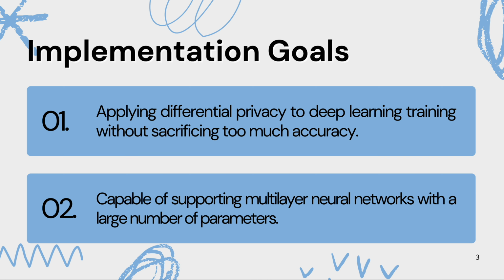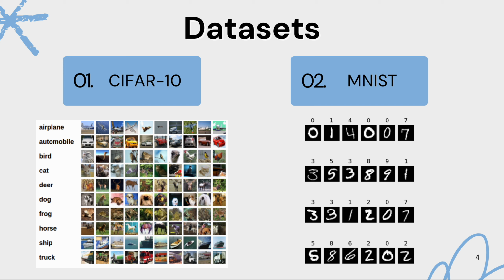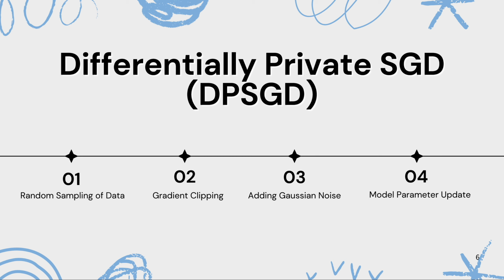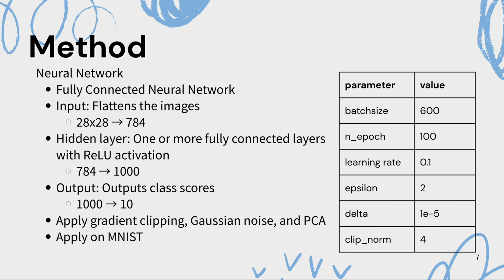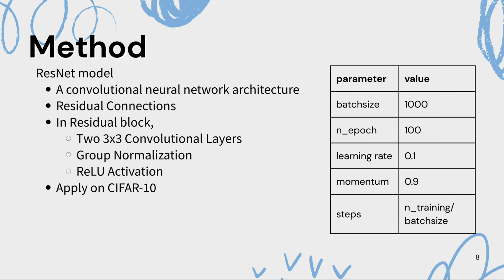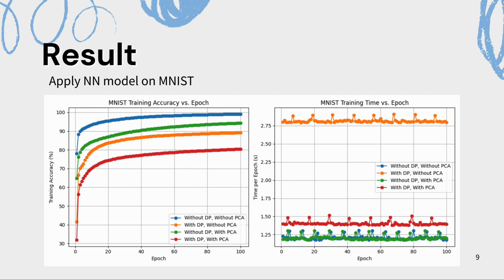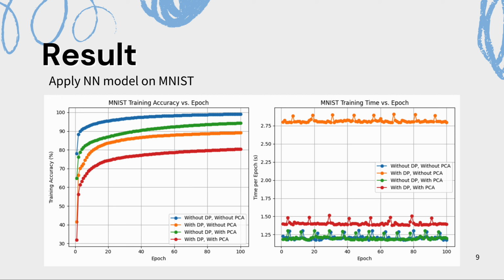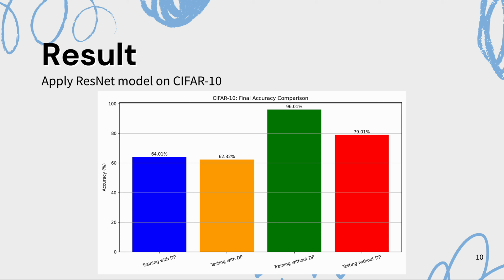Deep Learning with Differential Privacy Midterm Report Group Name: wwwww